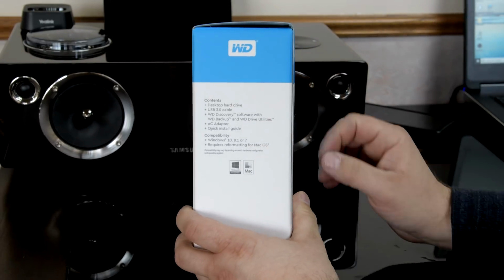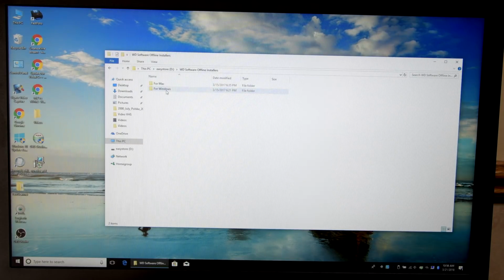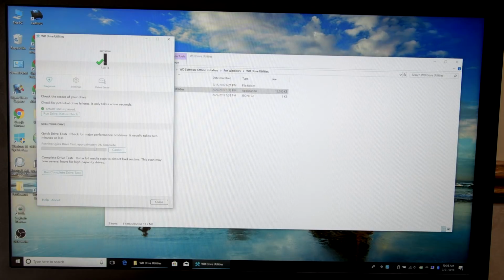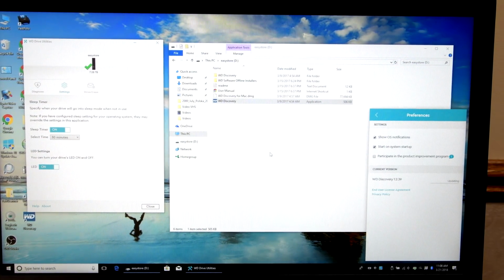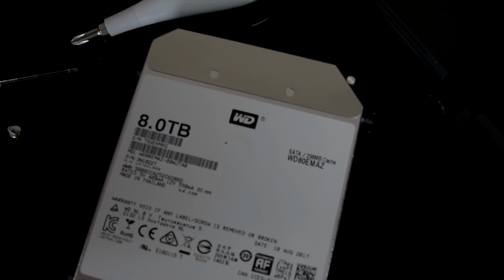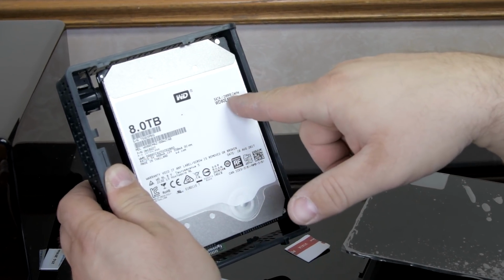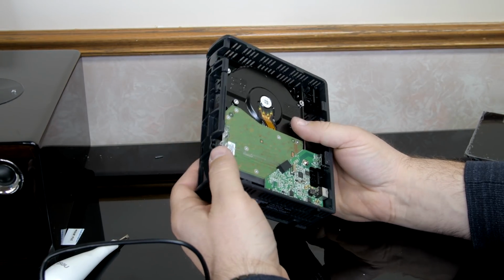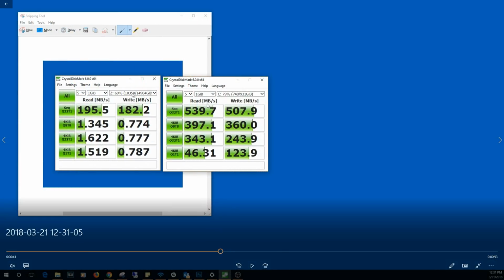WD Easystore 8TB External USB HDD -Unboxing & How to use as Internal Drive.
Check it out here on Amazon -
So, today I'll be unboxing the Western Digital  Easystore 8TB External USB HDD.

This video involves unboxing the drive and setting it up with a windows PC. This also involved installing the Western Digital utility & discovery tool, it's very useful since it allows us to have a look at the health conditions of the drive and run tests to detect any sort of errors which might cause damage to your files in future.

Moreover, the tools provide some really nice features like sleep time and automatic backup software ensures the files are saved in case you forget, and its USB 3.0 interface allows transfer rates of up to 5 Gbps.

Now moving on to the interesting part, how to get the hard drive out of the encasing and use it as an internal drive for your PC.

The tricky part is making sure to take out the USB interface board carefully so it doesn't damage anything on the hard drive.

In the end, We'll do a speed comparison of both the WD 8TB external drive, used as an internal drive against a 1TB SSD.